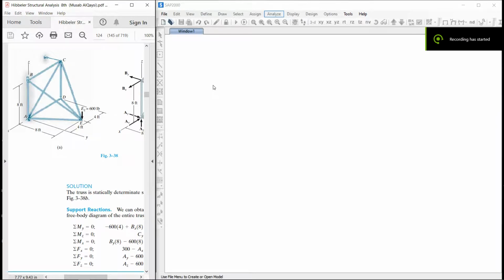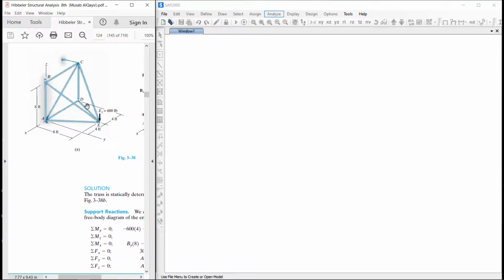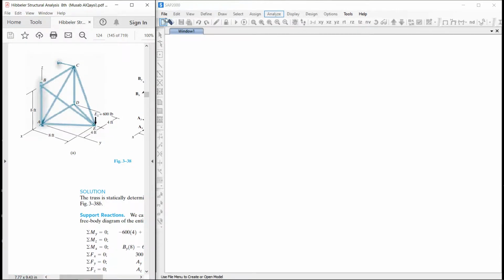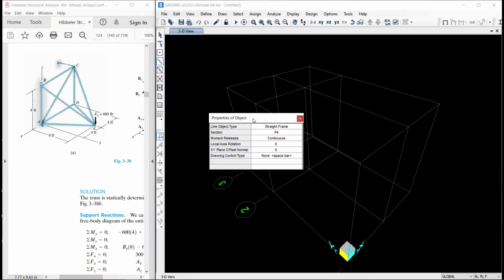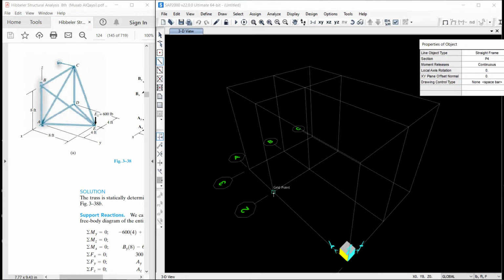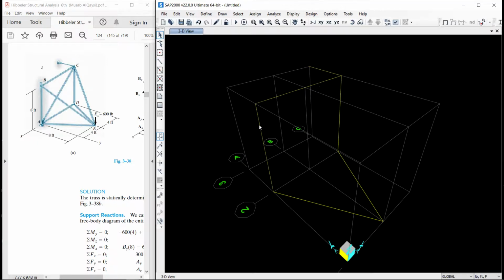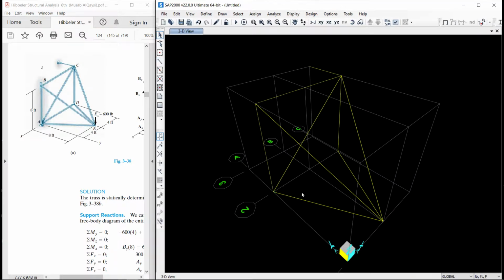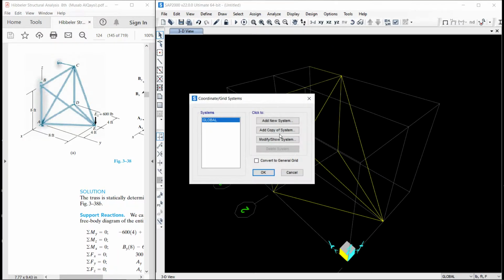Truss Analysis with SAP2000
A 3D truss is analysed with SAP2000